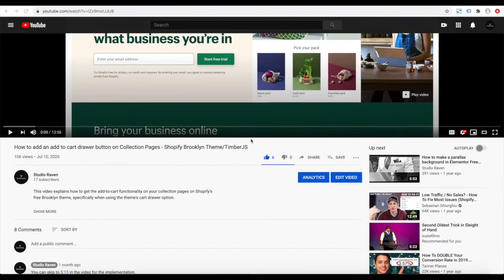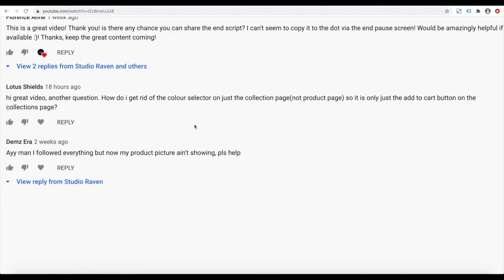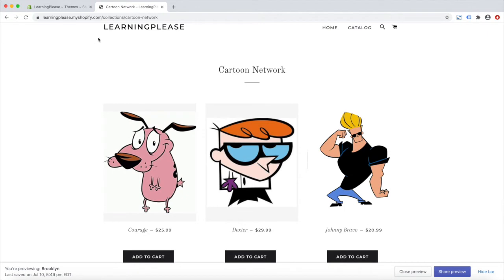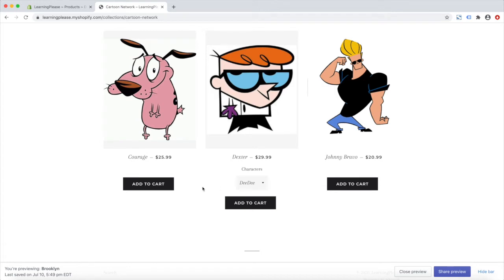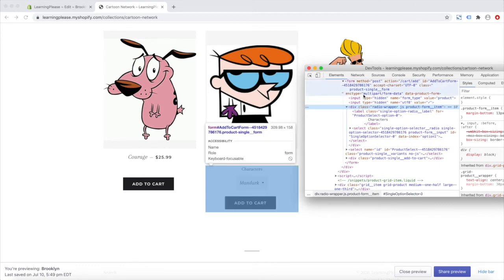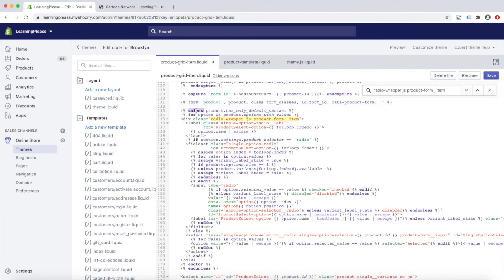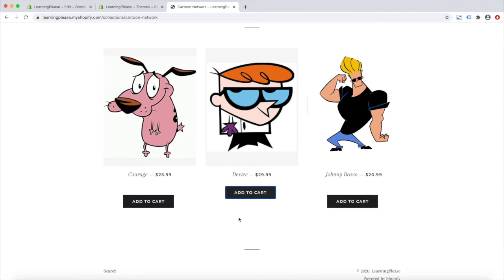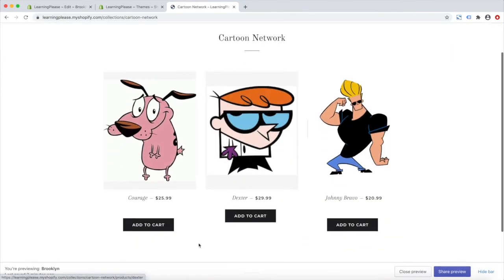Cart Drawer Collection Pages - Shopify Brooklyn Theme - Part 2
This video explains how to get rid of the variant selectors on the Collection Page once you've followed the setup from part 1. This was a direct response to a comment on the first video.

I try to reply to as many comments as possible and may even choose your comment for a new video!